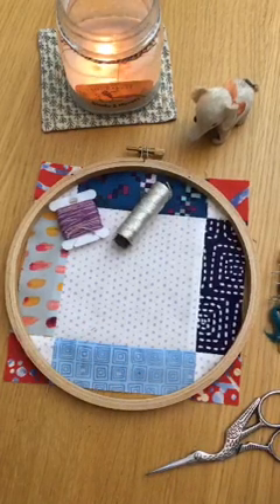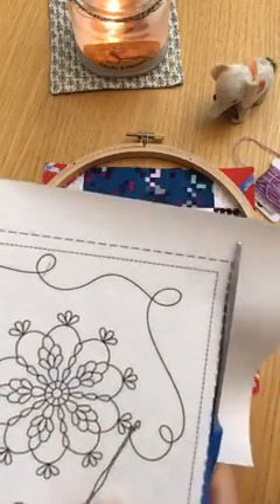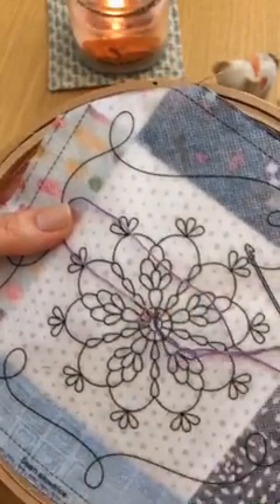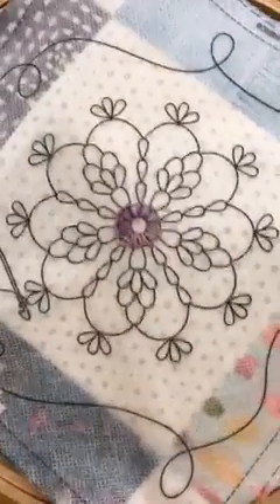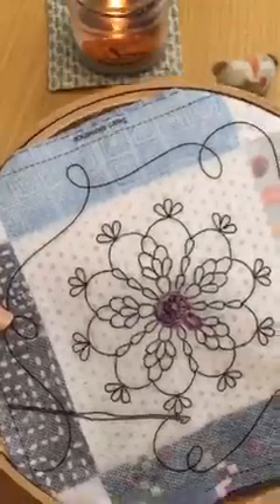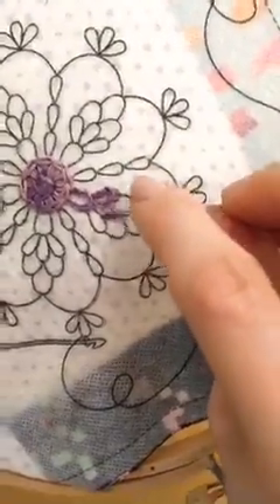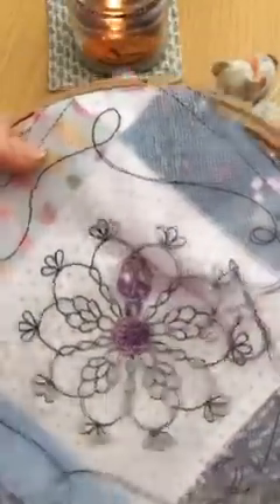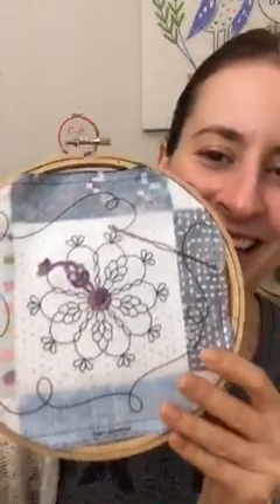3-22-16 RelaxAndCraft Starting embroidery on block 11 (MY BLOCK) of TheSplendidSampler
LIVE Periscope recording from March 22, 2016 –
Starting my block (woo hoo!) block 11 of The Splendid Sampler Quilt along. Block 11 “Crocheted Thoughts” by Alyssa Thomas (that's me) of Penguin & Fish.

To watch and chat LIVE:

1. Download the Periscope app to your device (IPad users may have to look in the Iphone only apps)
2. Sign in using your Twitter account.
3. Click the Person icon, then click the magnifying glass
4. Search for penguinandfish, and when you see me, Alyssa Thomas, click the plus sign or follow button

Alvin self-healing cutting mat 24 x 36 inches (use whatever brand you like. I still have this one from my days in art school and it's the right size for my space)